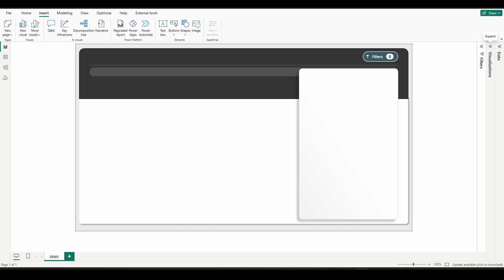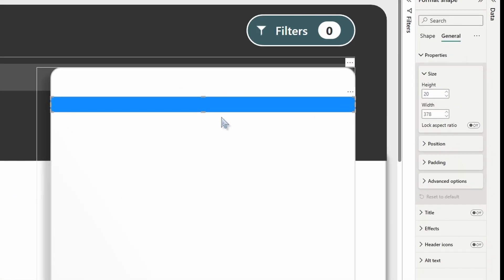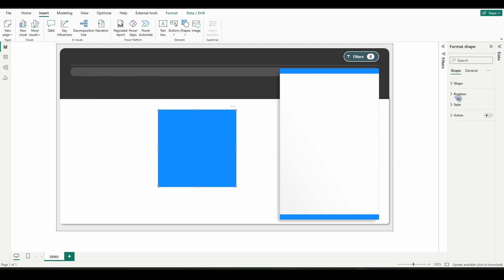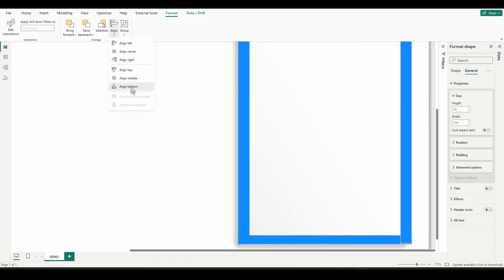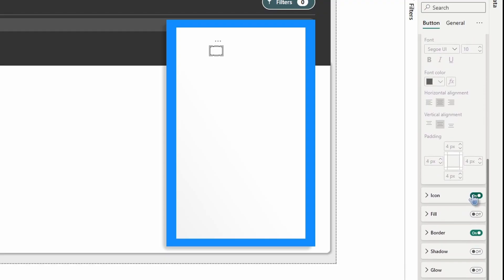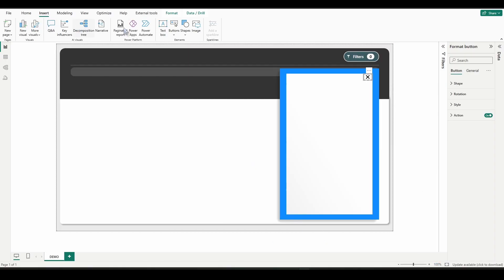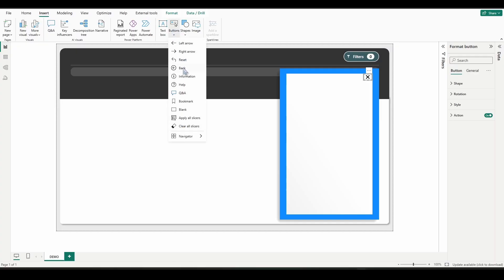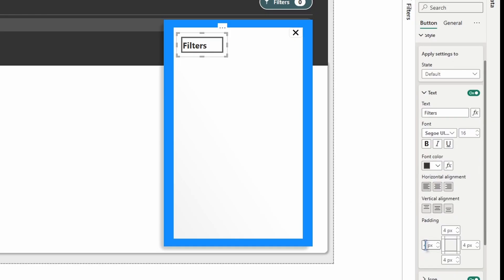(Part 2) - Build This Custom Power BI Slicer Panel ( FREE UX/UI Design Mini-Course )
⭐️ FREE POWER BI SLICER PANEL UX/UI DESIGN MINI-COURSE – PART 2 ⭐️

Want to design clean, modern Power BI Slicer Panes that will wow your users and impress stakeholders? In this FREE 5-part mini-course, I’ll walk you step-by-step through building a professional, fully interactive Slicer Panel - packed with practical design, usability, and DAX techniques!

🎯 This is a 5-part build series released daily. You’ll need to complete all 5 parts to finish the project.

Part 2 drops June 17, 2025

📘 WHAT YOU WILL LEARN IN THIS FREE COURSE:

✅ How to design custom slicer pane BACKGROUNDS using PowerPoint and Power BI
✅ How to build slicers that feel Next Level - DROPDOWNS, BUTTON SLICERS, and LIST SLICERS
✅ How to show a SLICER SELECTION COUNTER that displays active filters
✅ How to add CHECKMARKS TO BUTTON SLICERS for clear user feedback
✅ How to perfectly apply MARGINS AND PADDING for a clean, polished layout
✅ How to use ICONS IN SLICER TITLES for enhanced clarity
✅ How to build an INFORMATIONAL SLICER BAR showing real-time selections
✅ How to apply TOOLTIPS to show the individual filter selections.
✅ How to CLEAR SELECTIONS directly from the informational slicer bar
✅ How to create and setup BOOKMARKS for the slicer pane.
✅How the DAX works behind this fully interactive slicer experience

💡 BONUS: Throughout the series, I’ll share 10 UX/UI DESIGN TIPS that explain why each key design choice matters. These insights will help elevate your entire approach to Power BI report design.

🛠️ DOWNLOAD the full Power BI course file below so you can follow along step by step!

💬 WHO THIS IS FOR:

✅ Power BI beginners, intermediate users, and report developers who want to create visually stunning, user-friendly reports
✅ Anyone looking to master slicer pane design and learn proven UX / UI principles that enhance usability and user engagement

🎯 NEXT STEPS ONCE COMPLETE:

Take your skills from good to industry elite with my premium course:
🔥 "14 Days to Mastering Power BI UX/UI Design" – A self-paced, three-phase program designed to give you the foundation, structure, and hands-on experience to build stunning, UX/UI-designed reports in just 14 days.

👍 Like if this course helped you
📤 Share this with your Power BI team or LinkedIn network